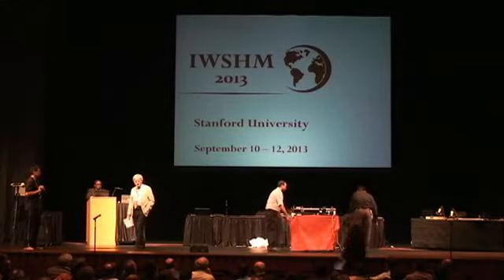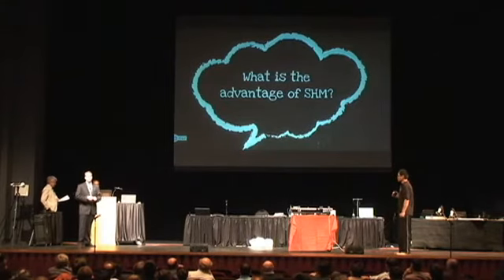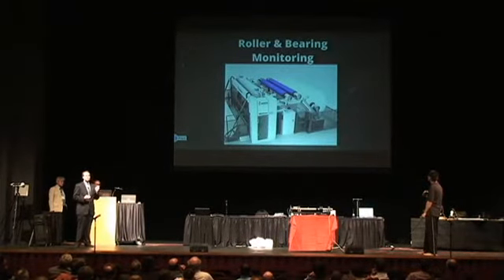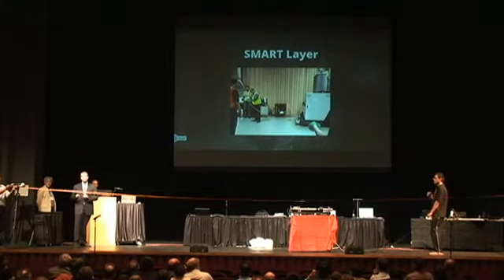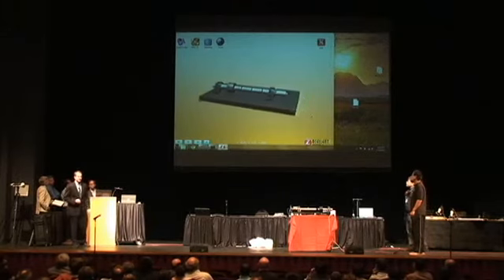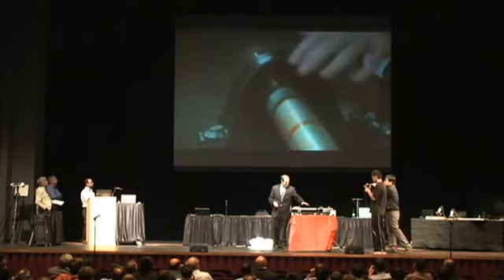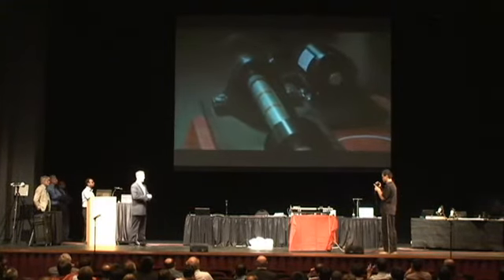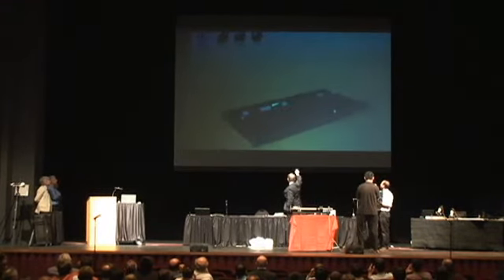IWSHM 2013 (SHM in Action) Acellent (USA)